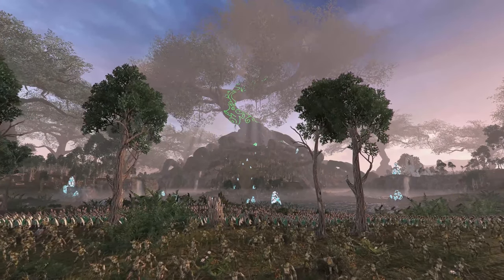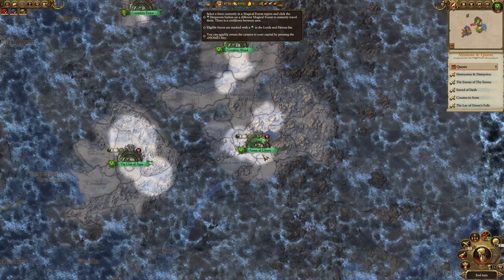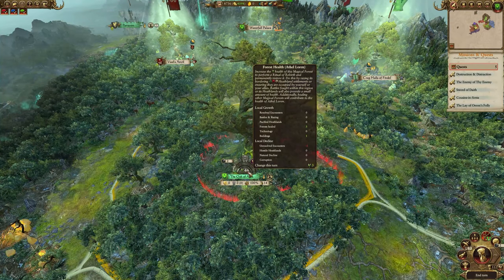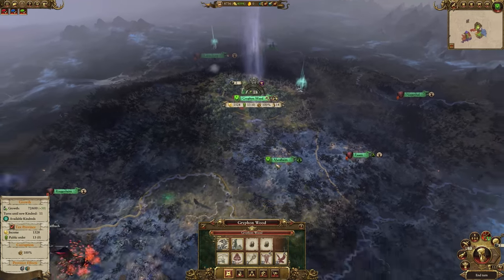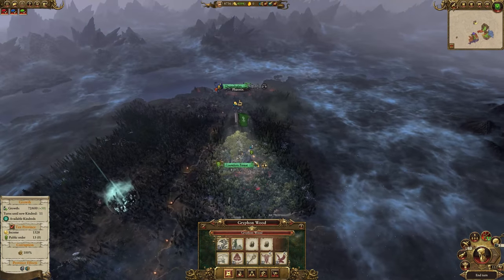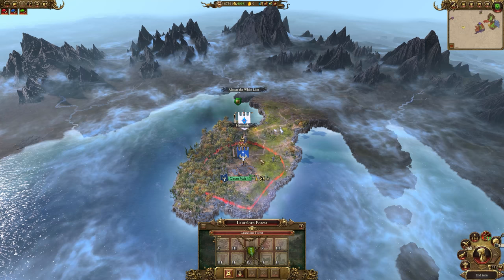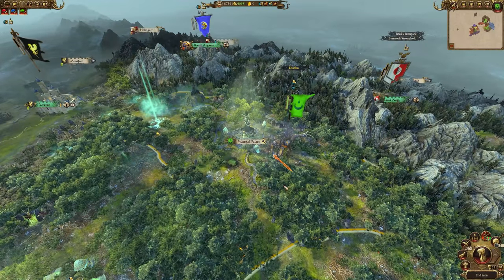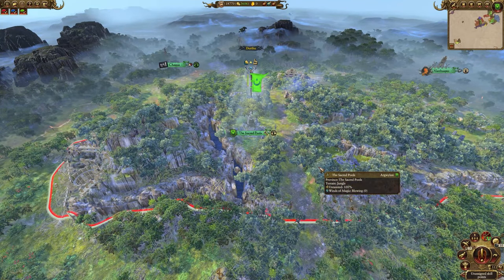Which FOREST to take first? - Wood Elves Rework Guide Warhammer 2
Changing region is fine if need be!

Wood Elves rework! But which forest to save first?